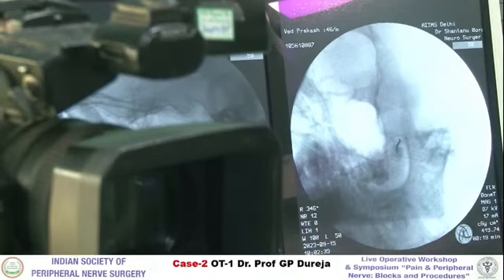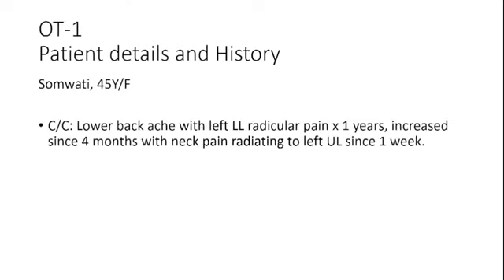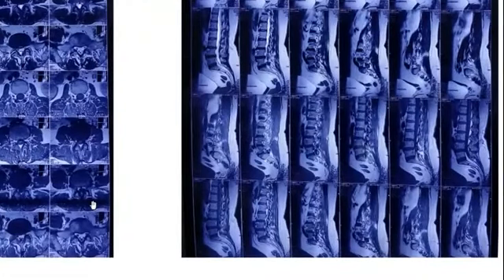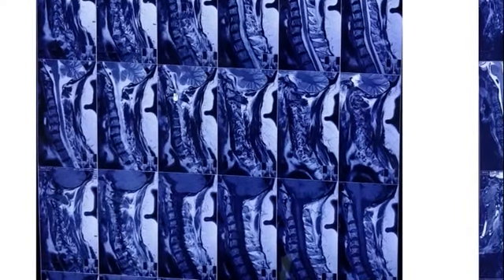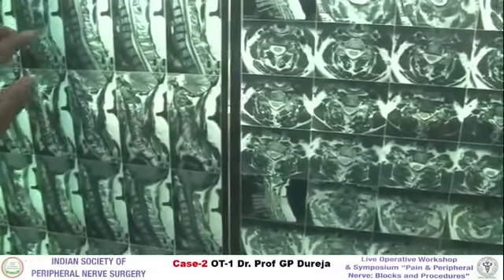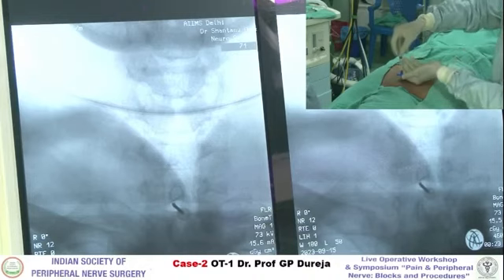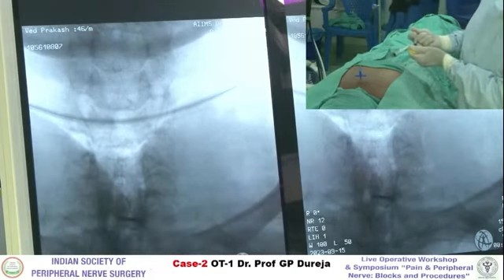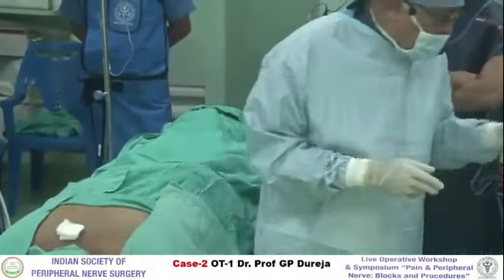Operative Video | RFA | Prof GP Dureja | OT-1, Case-2 | TV Health